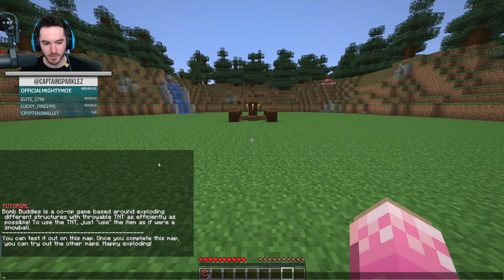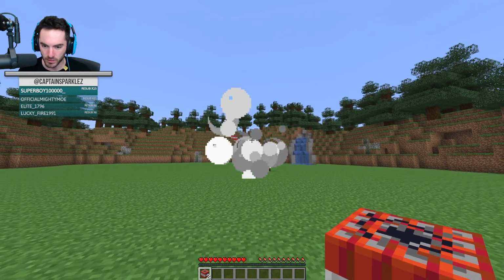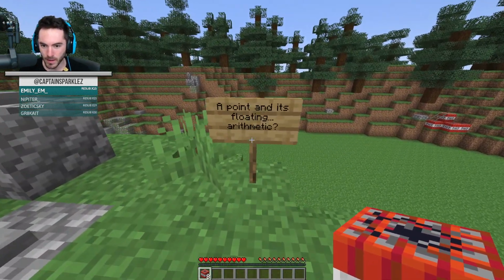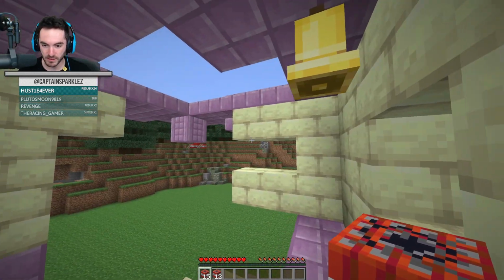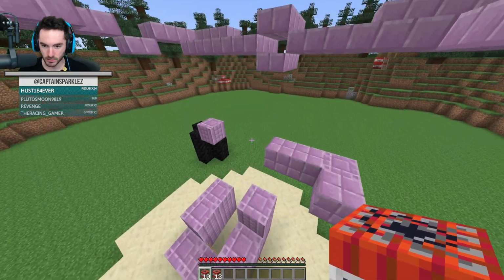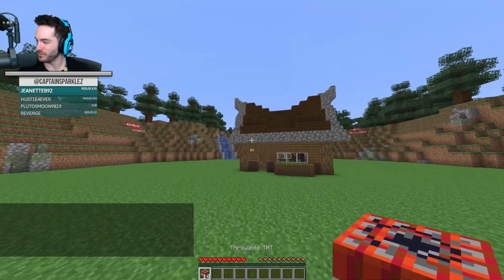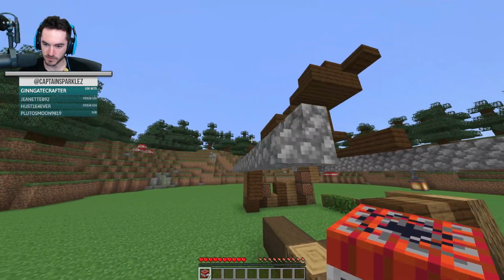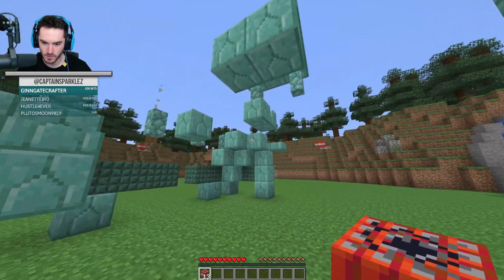Minecraft But I Must Explode To Win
In Bomb Buddies we must make big kaboom